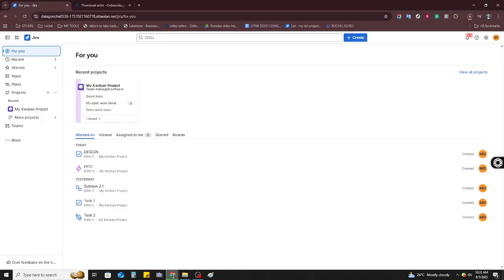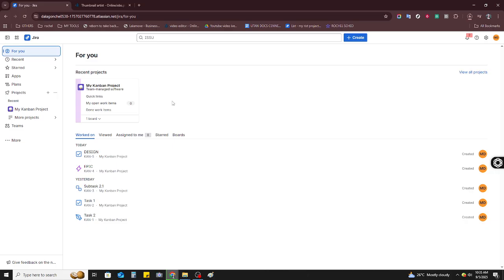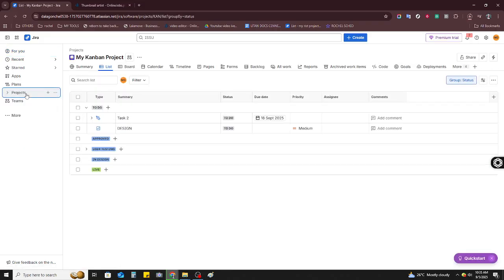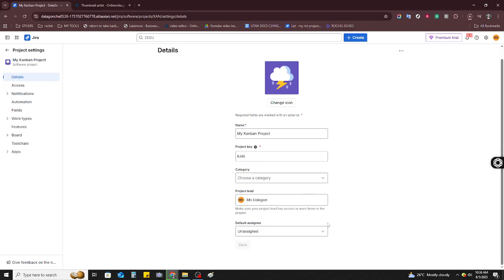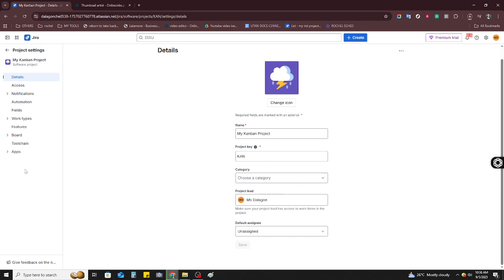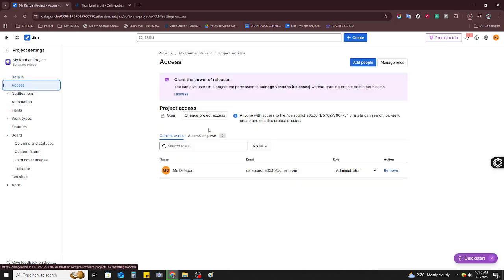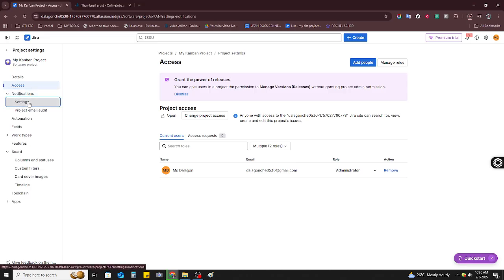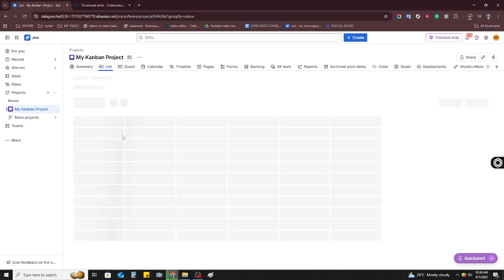how to navigate Jira's projec settings to enhance your project management capabilities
Unlock the full potential of Jira’s project settings with this comprehensive 2025 guide. Learn how to navigate Jira’s project settings efficiently to configure workflows, permissions, notifications, and project templates. This tutorial will help you enhance your project management capabilities, streamline team collaboration, and ensure your projects run smoothly from start to finish. Perfect for project managers, scrum masters, and Jira users who want to optimize their Jira setup, save time, and maintain organized, high-performing projects.